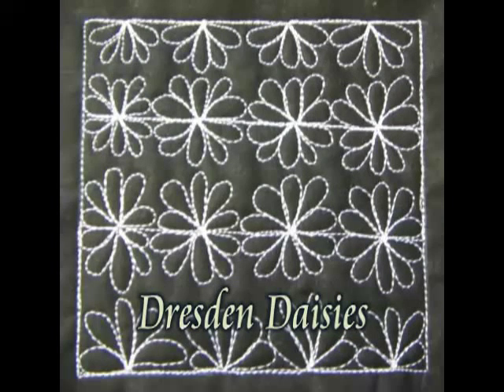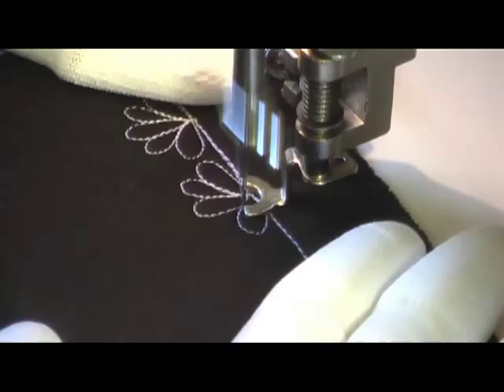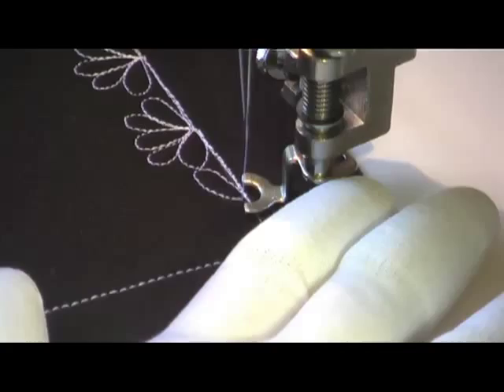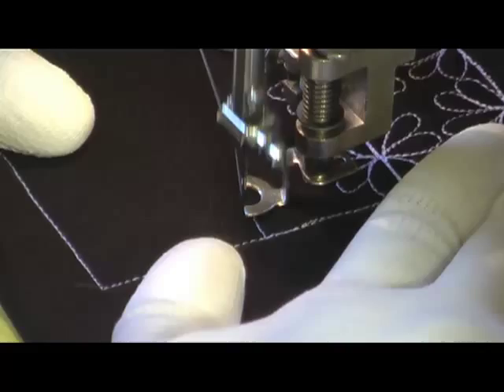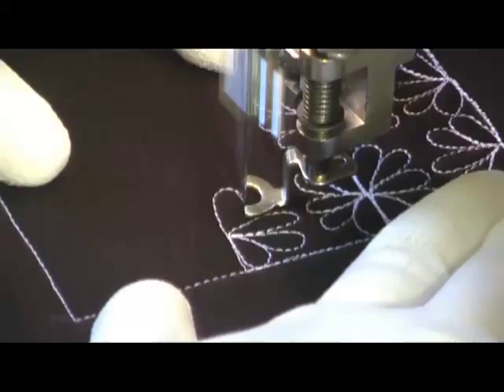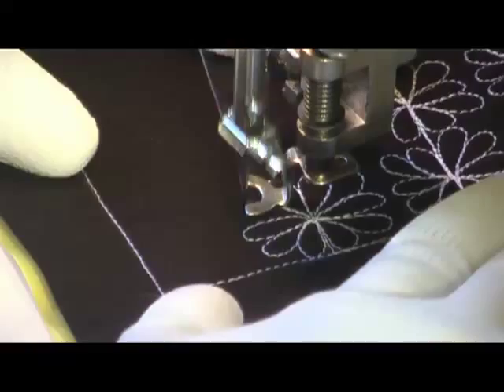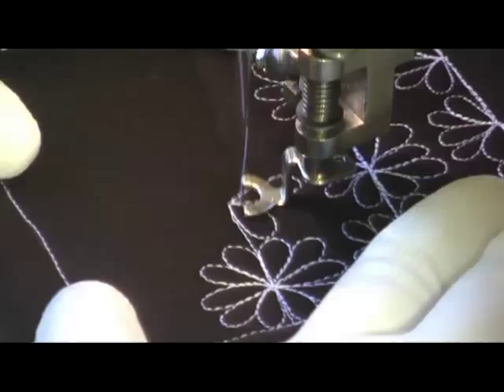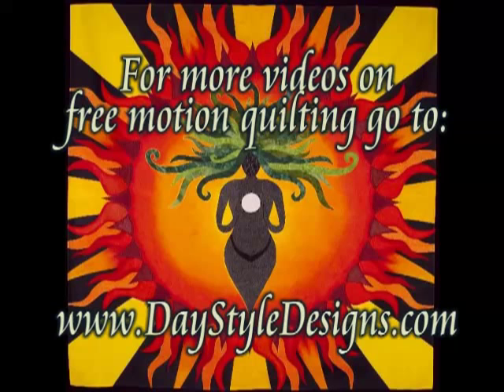Flower Power Quilting Design! Learn how to Quilt Dresden Daisies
Here's a fun flower power quilting design to stitch in the sashing or borders of your next quilt.